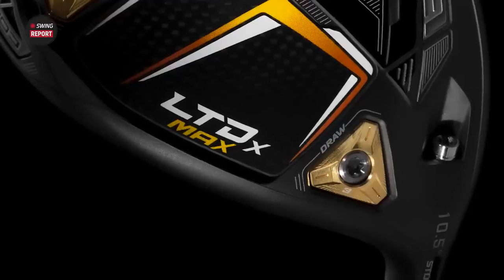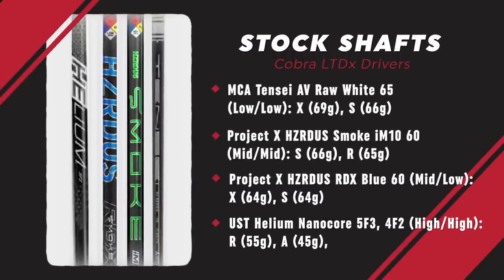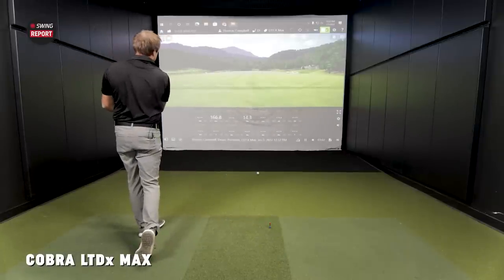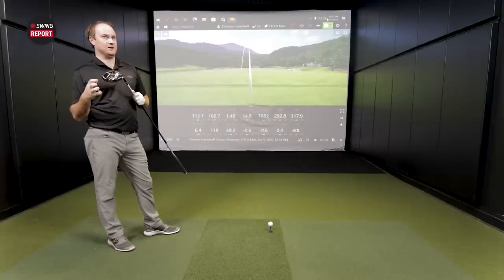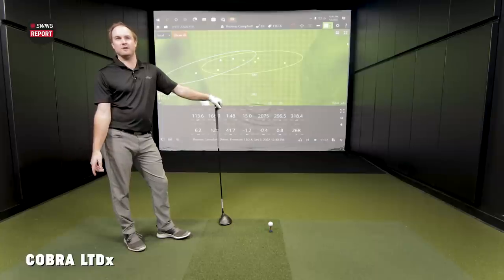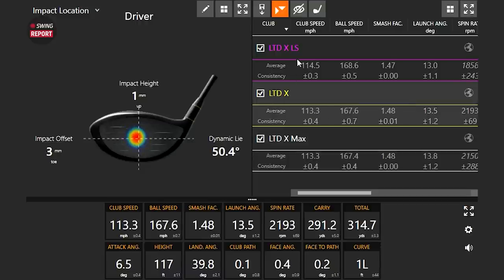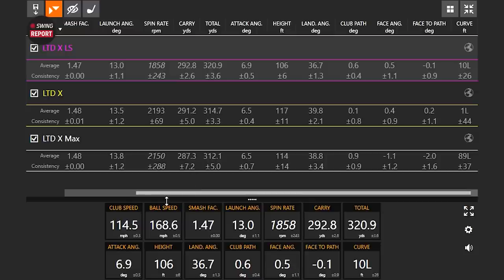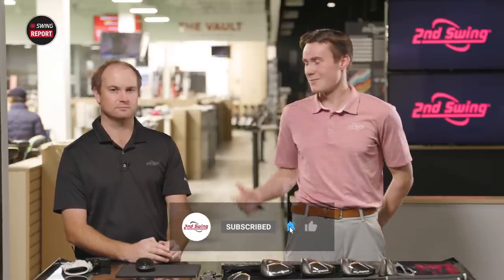Cobra LTDx Drivers | The Swing Report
The new Cobra LTDx Drivers bring Cobra's excellence in driver design and construction into 2022, featuring several of Cobra's trademark innovations that have made their previous drivers successful and some new technologies to deliver better performance. The Cobra LTDx Drivers include the Cobra LTDx, Cobra LTDxLS, and Cobra LTDx Max drivers.

0:00 Intro
0:47 Key Details, Tech, and Specs
4:44 Testing
19:43 Final Thoughts

In this episode of The Swing Report, 2nd Swing's Thomas Campbell and Michael Geiger test and review the new Cobra LTDx Drivers, including the Cobra LTDx, Cobra LTDxLS, and Cobra LTDx Max drivers.

Schedule an award-winning 2nd Swing Tour Van fitting for a new Cobra driver